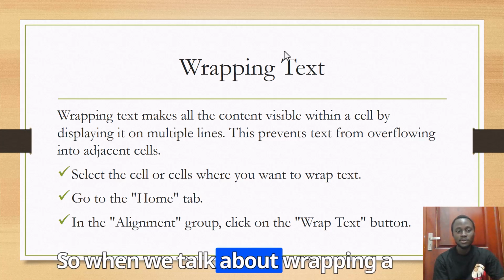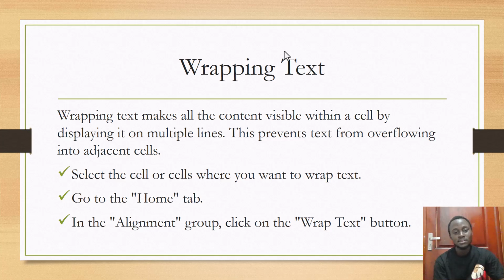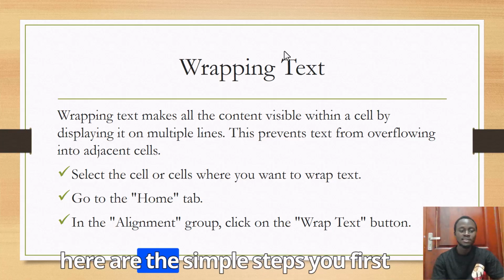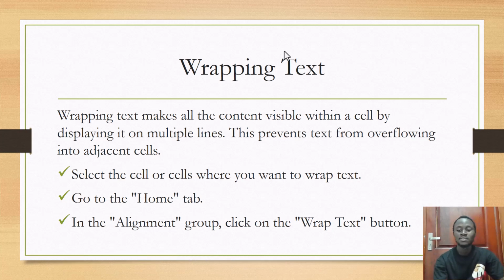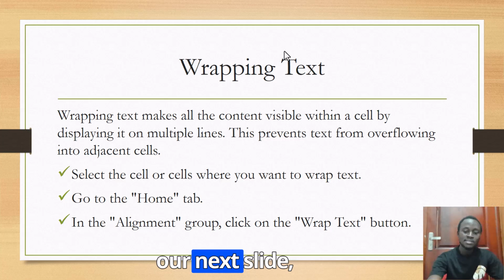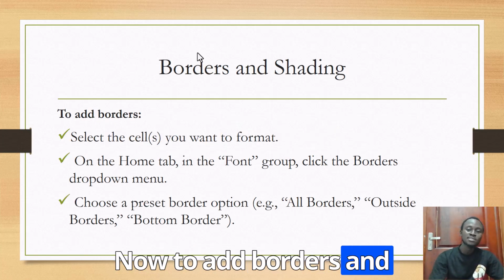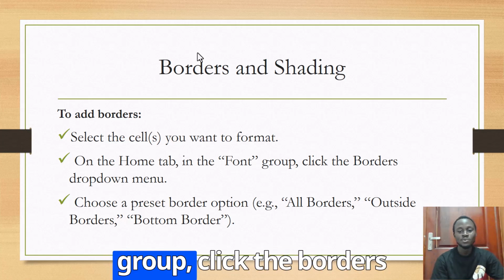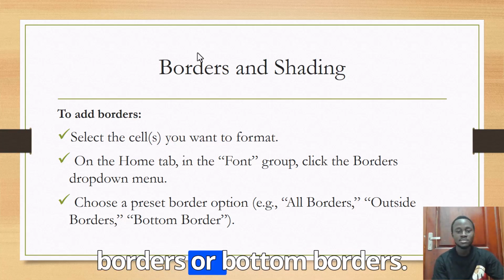EXCEL TIPS: WRAPPING TEXT, BORDERS AND SHADING LIKE PRO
Want your Excel sheets to look clean, clear, and professional? In this quick tutorial, you'll learn how to:

✅ Wrap text in cells
✅ Add borders to organize data
✅ Apply shading for better readability

Perfect for students, teachers, and anyone who works with data!
No fluff — just easy, step-by-step guidance to upgrade your Excel formatting skills.

👉 BONUS: There's an assessment link at the end to test what you’ve learned. Don’t miss it!